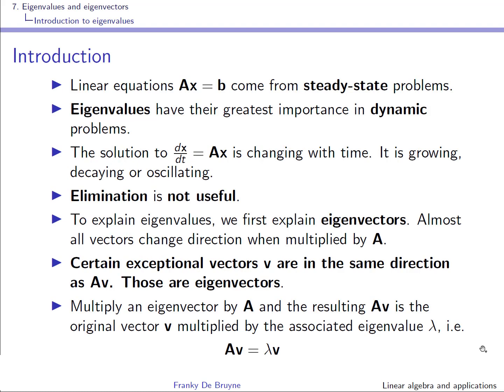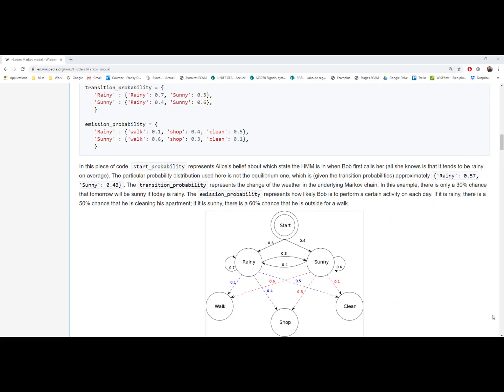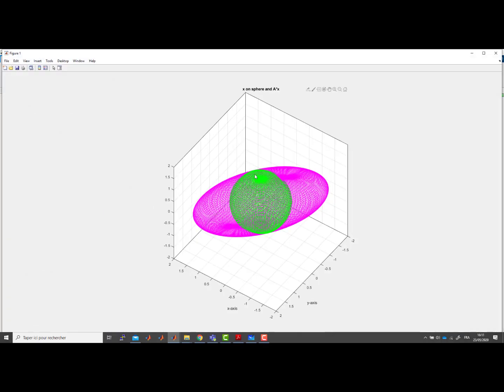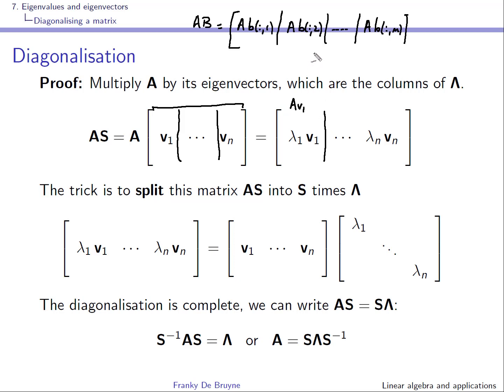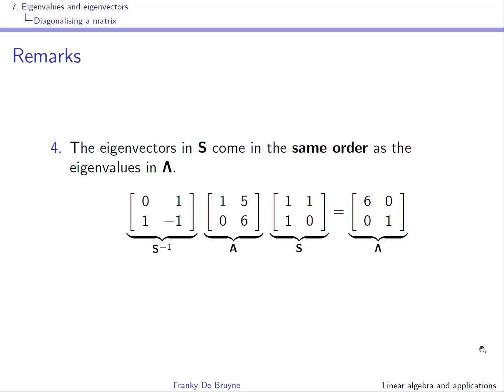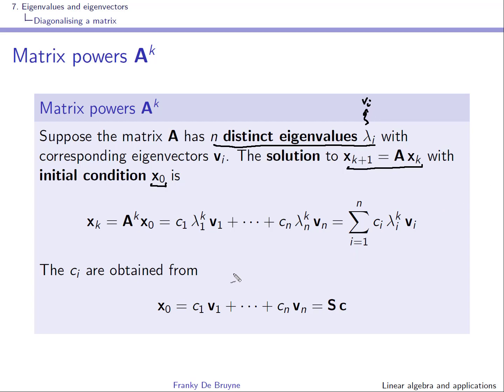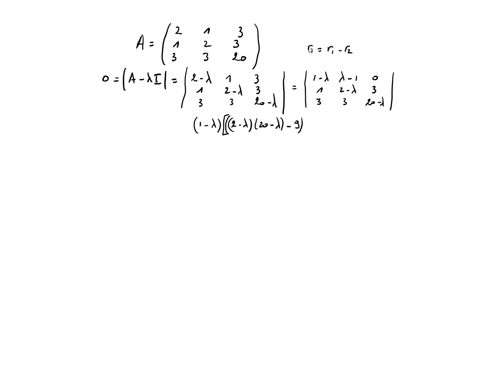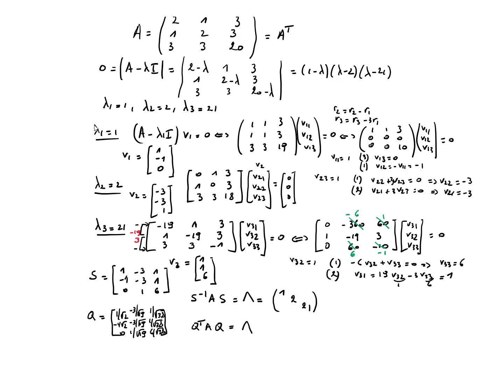Linear algebra and applications: video 11 Eigenvalues part 1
Eigenvalues: part 1

Eigenvalues and eigenvectors:
   Introduction: 00:00
   Introduction to eigenvalues:
        Introduction: 00:48
        Eigenvalues and eigenvectors: 07:47
        Good news, bad news: 08:43
        Markov matrix: 12:05
            Hidden Markov models: 12:33
            Markov matrix: 16:44
            Visual interpretation (slides): 19:40
            Visual interpretation (Matlab: 2 x 2 case): 20:10
            Visual interpretation (Matlab: 3 x 3 case): 23:14
         Projection matrix: 25:03
            Visual interpretation (Matlab): 27:14
         Reflection matrix: 28:12
            Visual interpretation (Matlab): 30:46
         Rotation matrix: 31:30
            Visual interpretation (Matlab): 32:59
    Diagonalising a matrix
         Matrix diagonalisation: 33:32
         Exemple: 39:05
         Remarks (1): 44:40
         Remarks (2-3): 46:41
         Remarks (4): 48:15
         Remarks (5-6): 48:49
         Diagonalisability: yes or no ?: 49:47
         Matrix powers A^k: 55:27
    Whiteboard exercise 1 (diagonalisation): 01:01:09
    Whiteboard exercise 2 (diagonalisation, symmetric matrix): 01:10:08